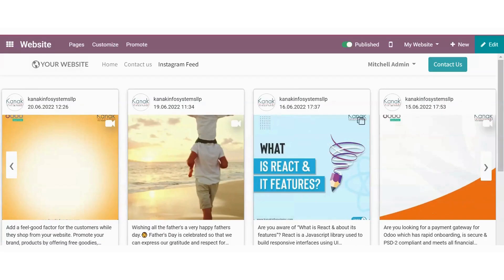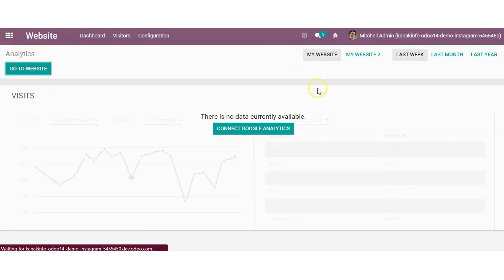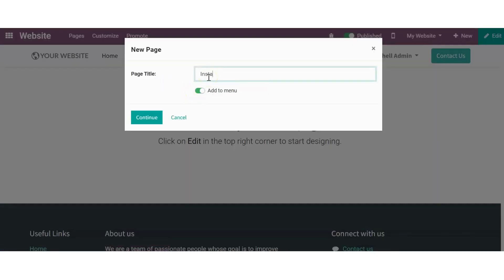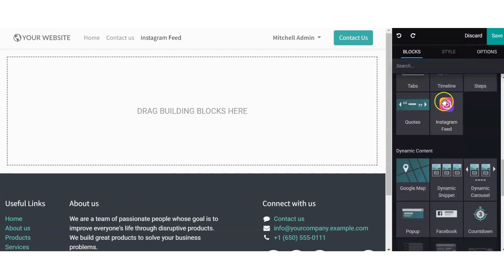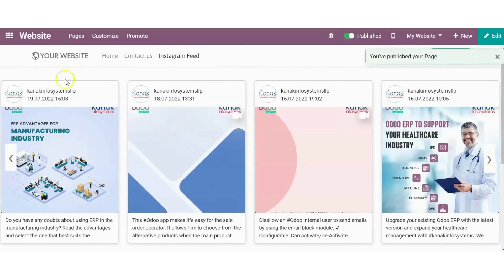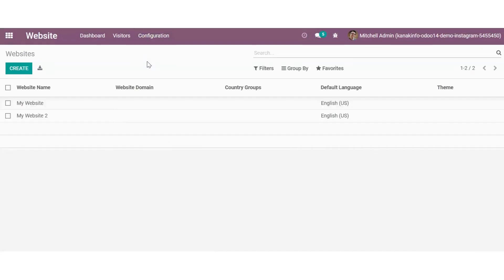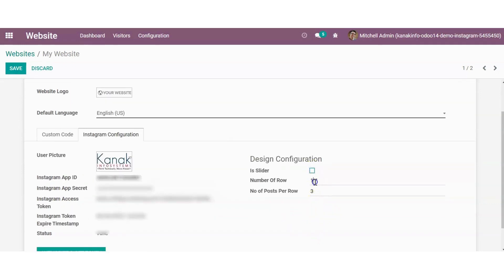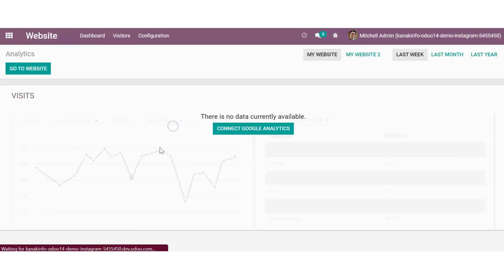How To Add Instagram Feed to Odoo Website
You'll see in this video how to add an Instagram feed to an Odoo website. You can add the Instagram Feed to an Odoo website with the help of the Instagram feed snippet module. By allowing your customers to view your company's Instagram feed, you can use this module to give them a rich and interactive experience with your brand.